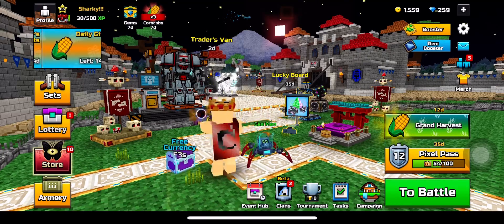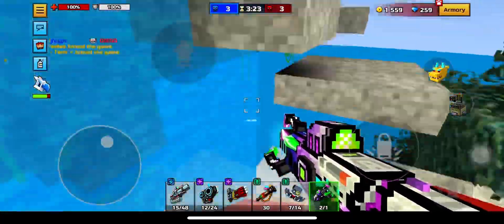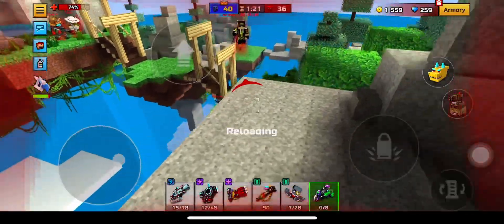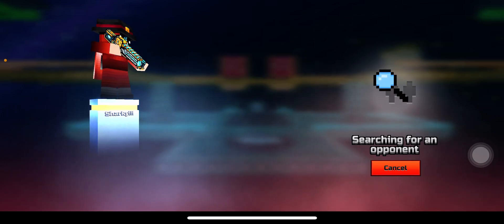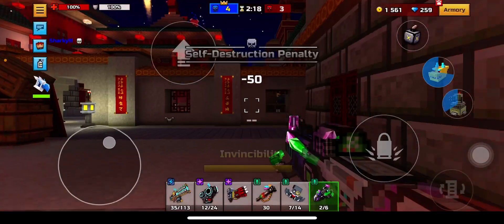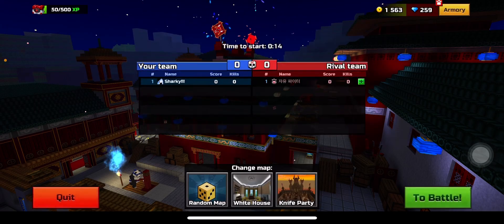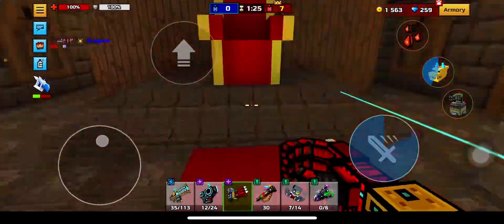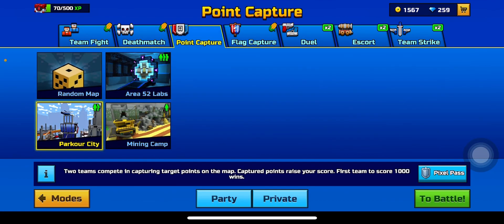PG3D Portal Rifle is Insanely Fun